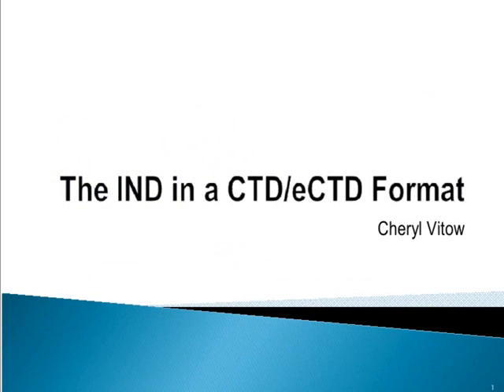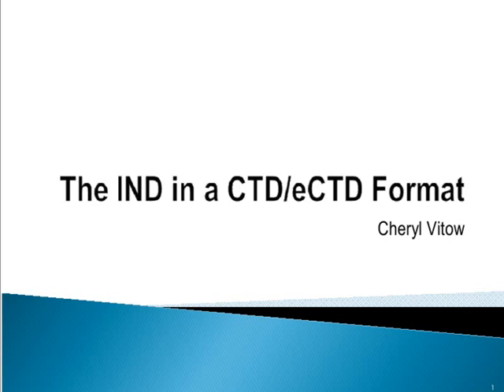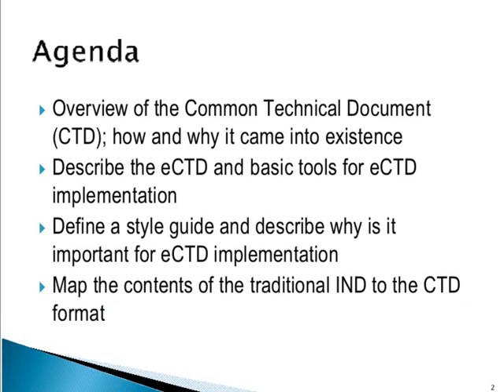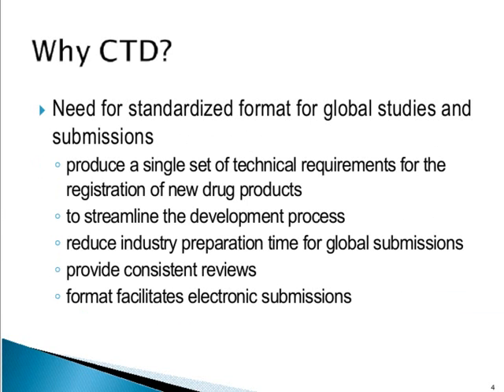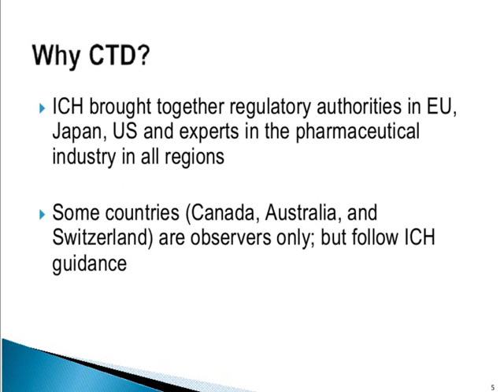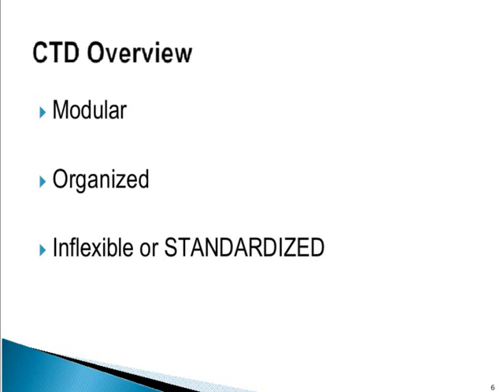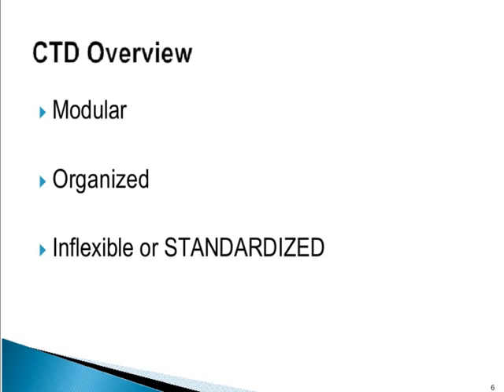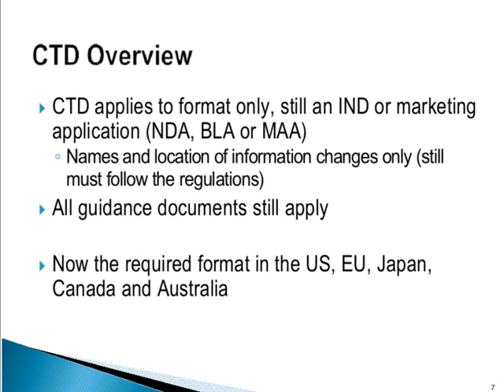IND in CTD eCTD Format Trailer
The Common Technical Document (CTD) format is now the required format for all marketing applications in the U.S., EU, Japan, Canada, and Australia. Clinical Trial Applications (CTAs), the required format of INDs in most countries, are required to be in the CTD format. Currently, the U.S. does not require INDs to be in the CTD format, but rather the traditional format (per regulations in 21 CRF 312.23). However, since all marketing applications are required in the CTD format, it is more efficient to start the IND in the CTD format. If you use the traditional format, the IND and all amendment information must be converted to the CTD format prior to marketing application submission. This conversion time can impact the timeline for marketing application submission, so why not plan ahead for a successful marketing application and start the IND in the CTD format?

Currently, there is no guidance document to facilitate the transfer or mapping of information from the IND requirements contained in 21 CFR 312.23 to the CTD format. There is often a difference of opinion on where information should be stored. This web seminar will give an overview of the IND requirements and where they can most effectively “fit” into the CTD requirements for a streamlined FDA review and building of the IND into a marketing application.